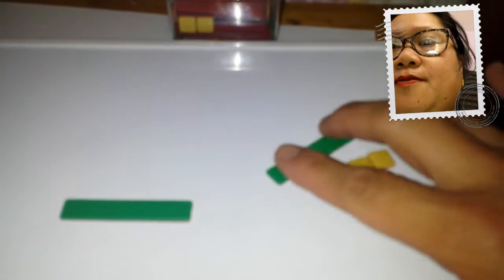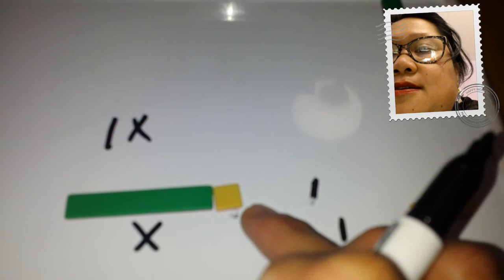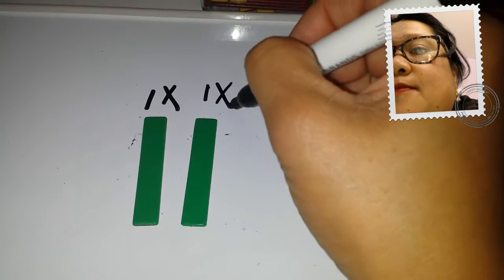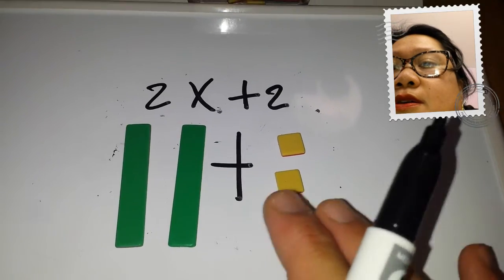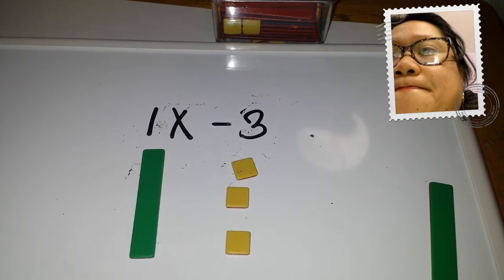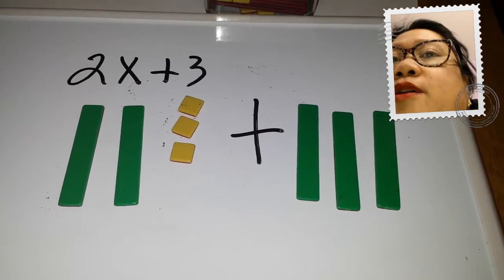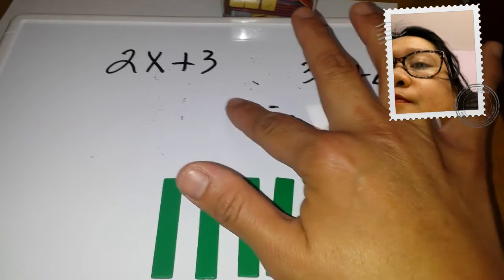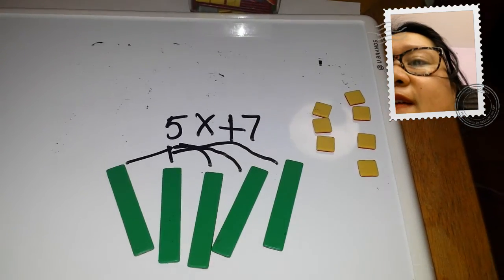informational video for SPED 301